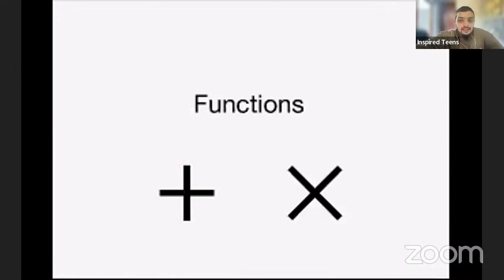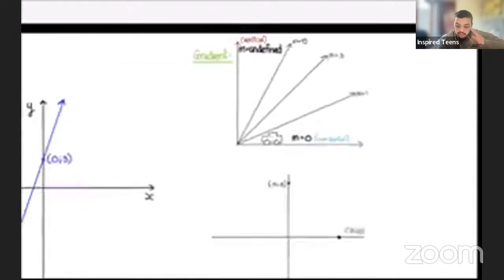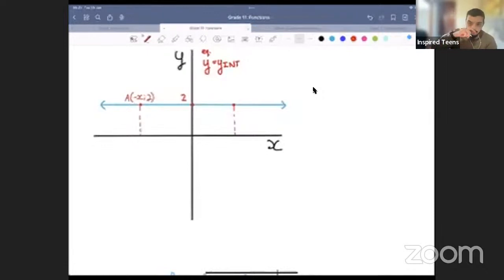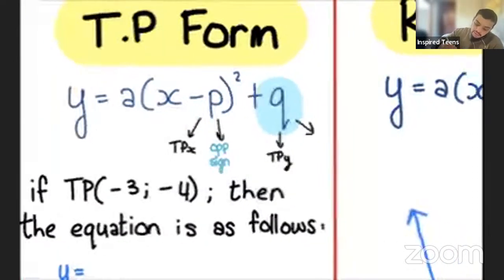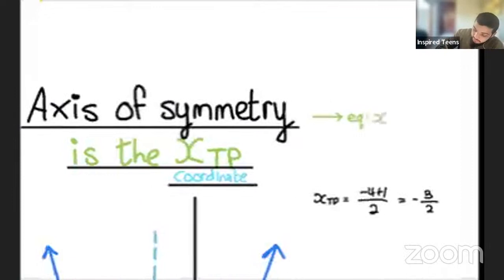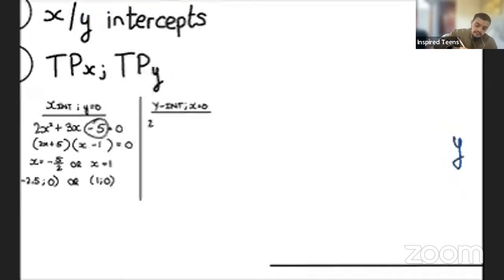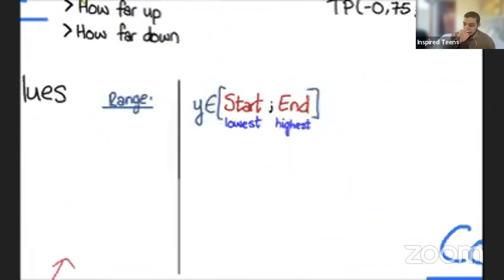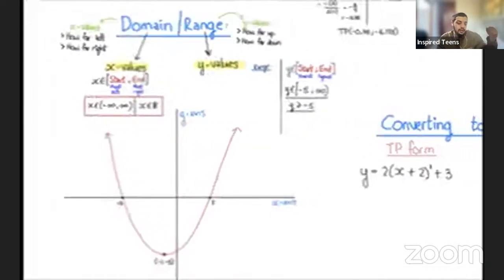Inspired Teens Maths Grade 11: Functions